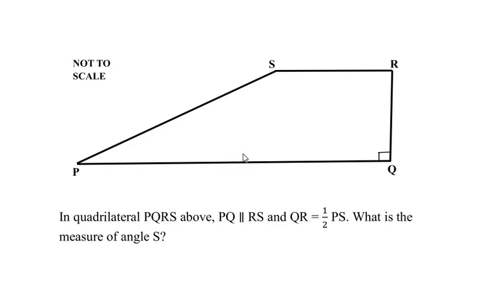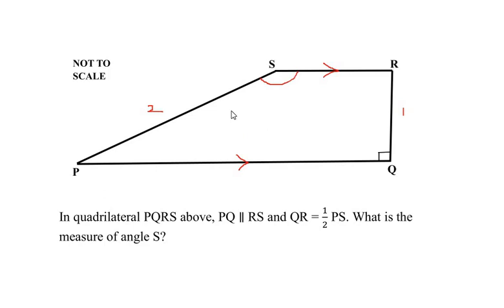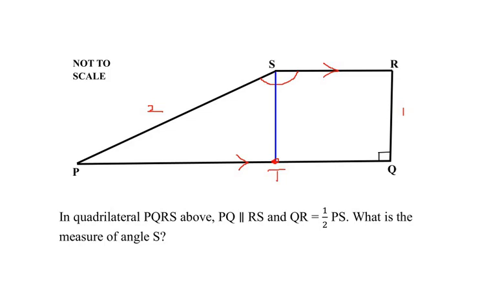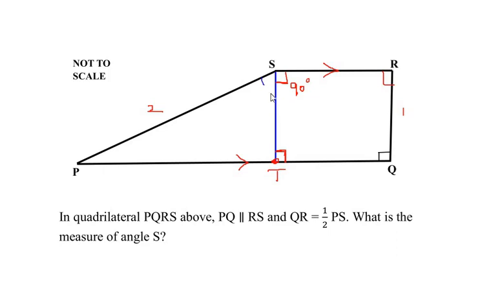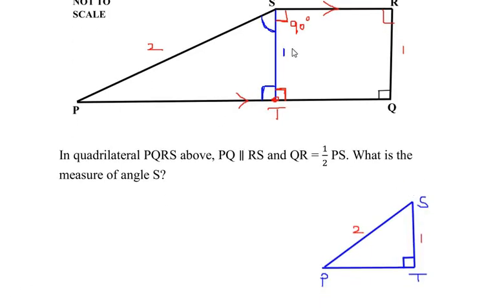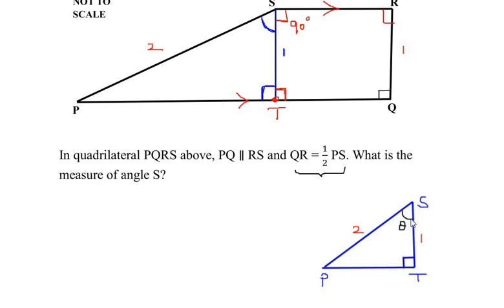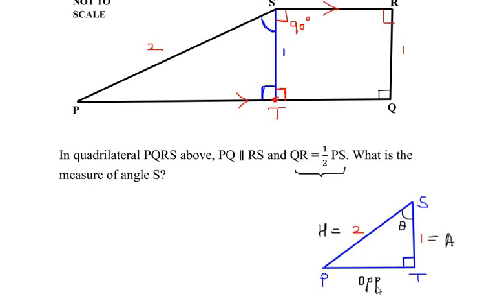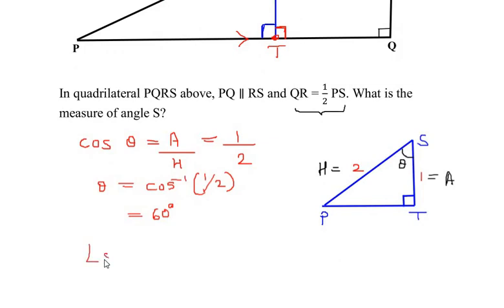In quadrilateral PQRS, PQ∥RS and QR =½*PS. What is the measure of angle S? SAT Maths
This video explains a way to find the value of missing angle using Mensuration and Trigonometry. SAT Maths question

Trapezium
trapezoids
geometry
finding angles
mensuration
trigonometry
trigonometric ratios
triangles
right triangles
SOH CAH TOA
SAT Math
International Math Olympiad
EmSAT Math
Quadrilaterals
Angles